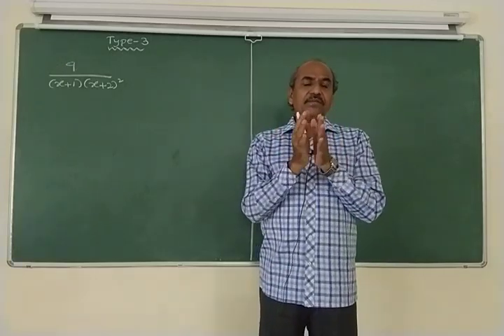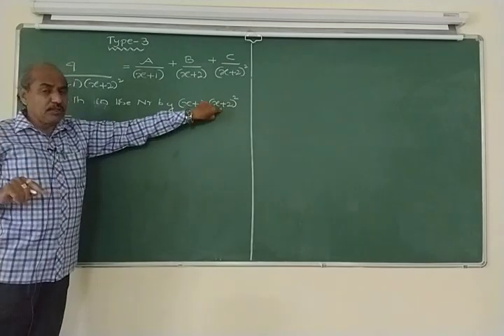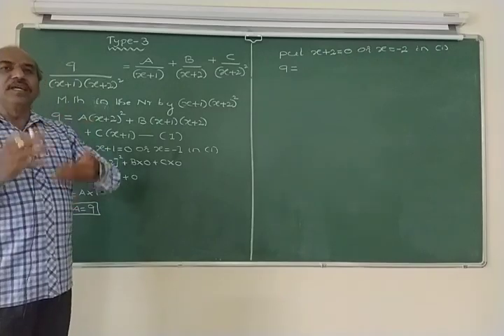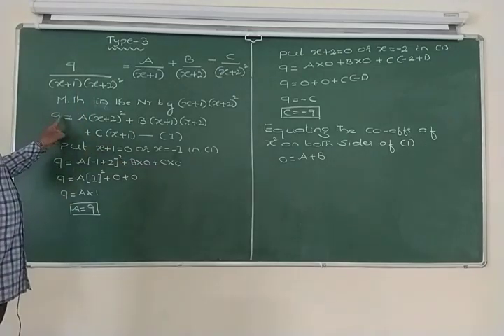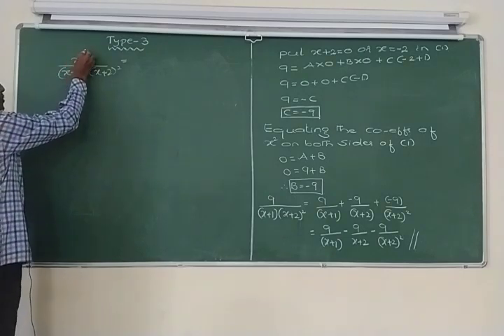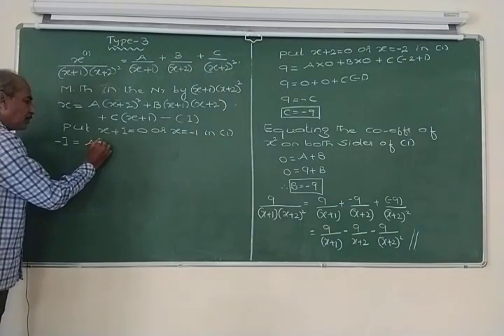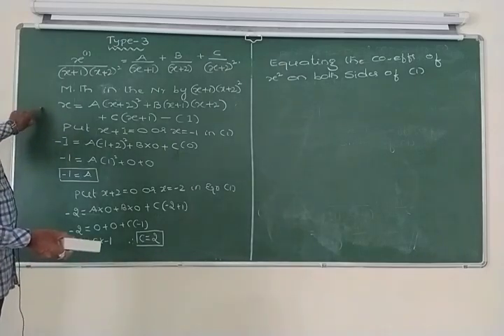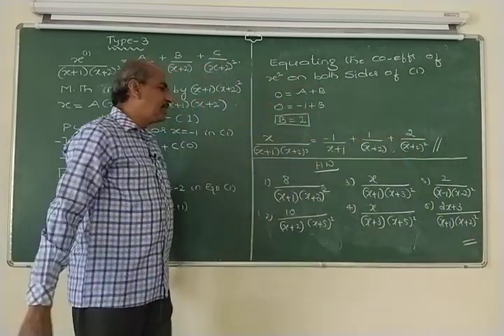Vidya Bharati PU College Raichur